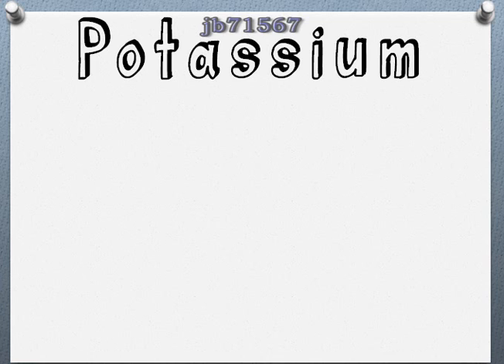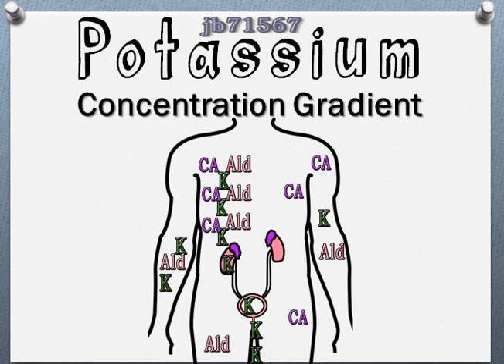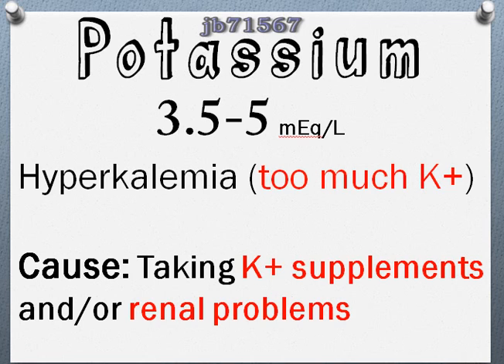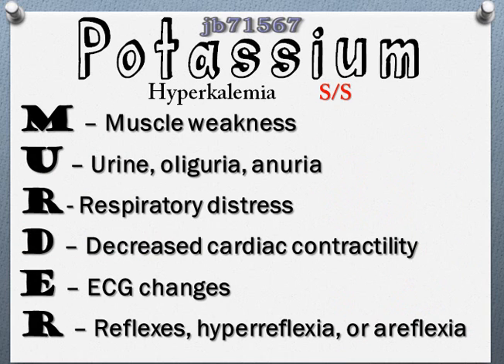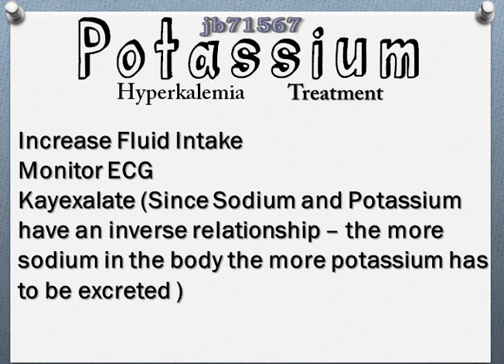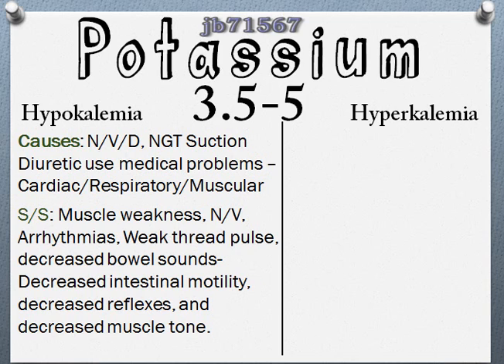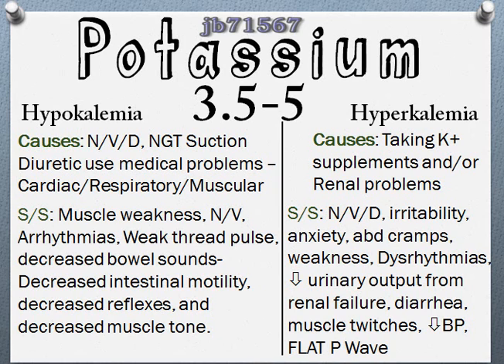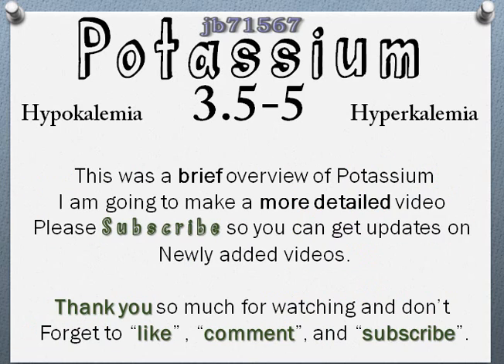Signs and symptoms of hypokalemia and hyperkalemia Made Easy for Nursing Students!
What are the signs and symptoms of hypokalemia and hyperkalemia? In this video I will explain both hyperkalemia and hypokalemia.
This is an in-depth look for nursing students learning potassium.

Joe Bernal RN